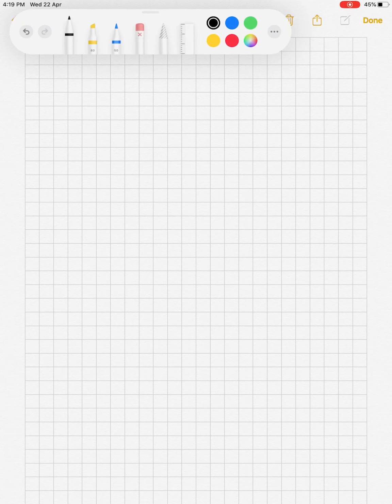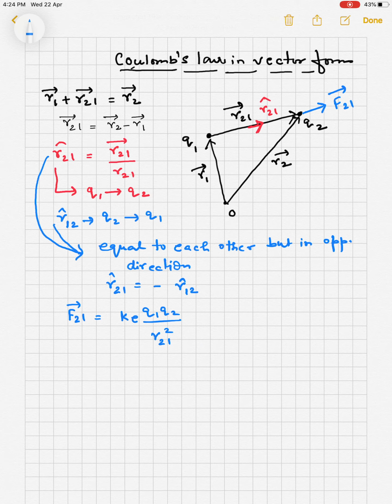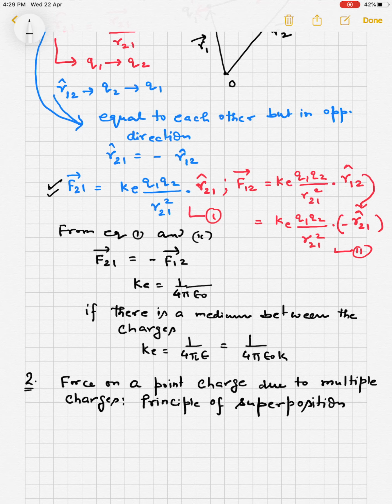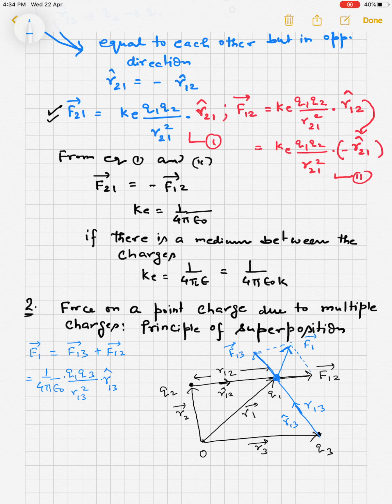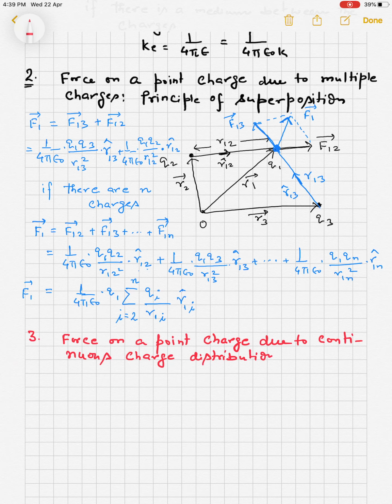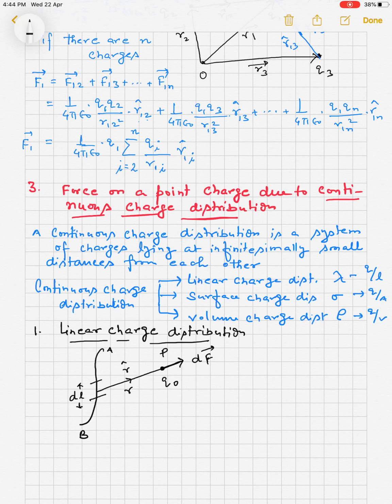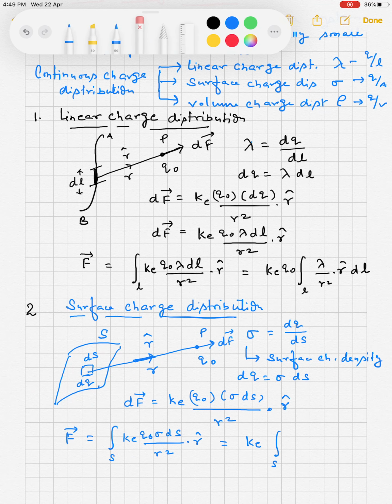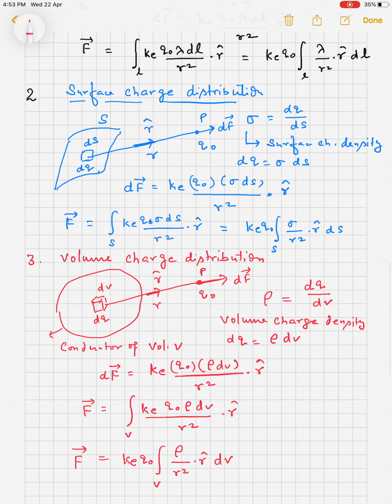COULOMB’S LAW IN VECTOR FORM,FORCE DUE TO MULTIPLE CHARGES AND DUE TO CHARGE DISTRIBUTION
Force due to linear charge distribution,surface charge distribution and volume charge distribution